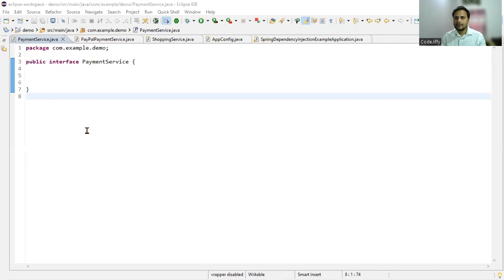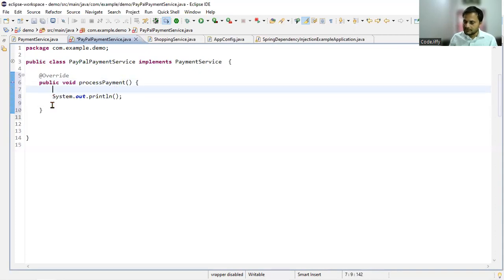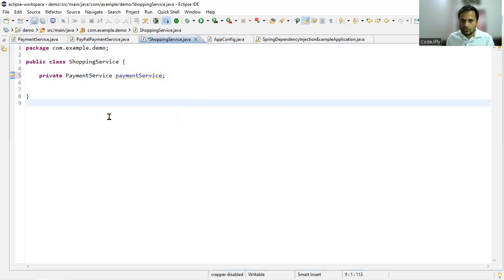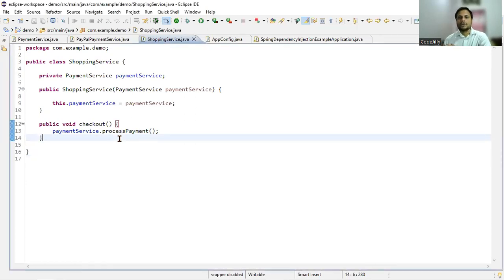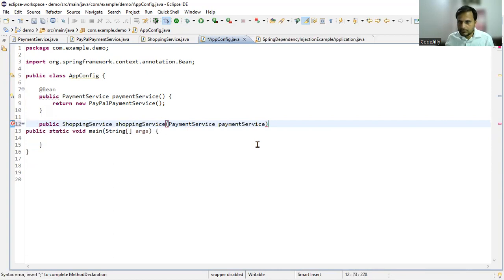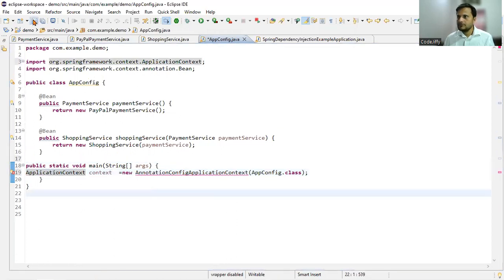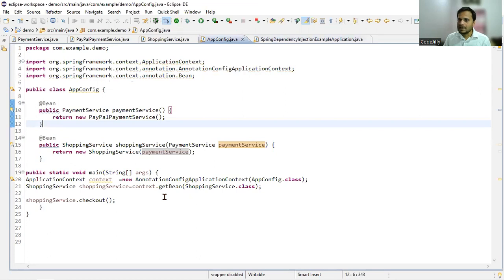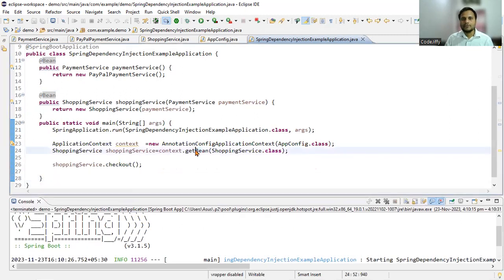Spring Boot Application with Dependency Injection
Automatic Bean Configuration in Spring Boot